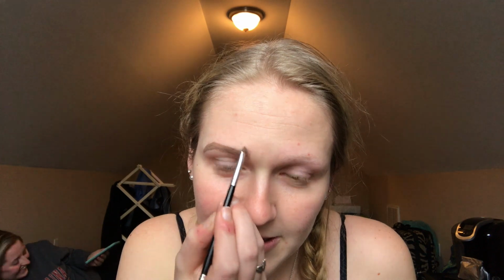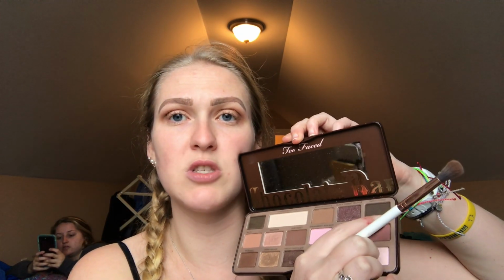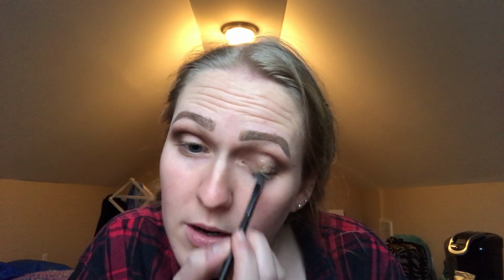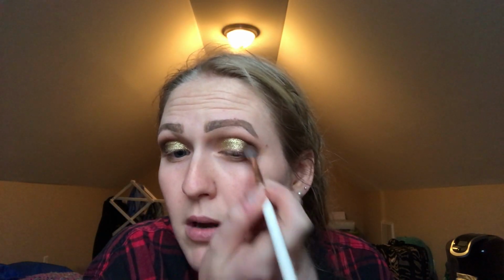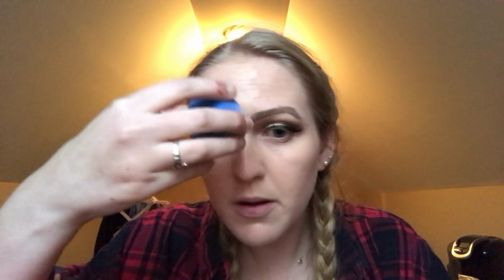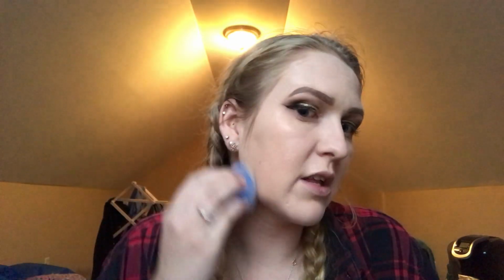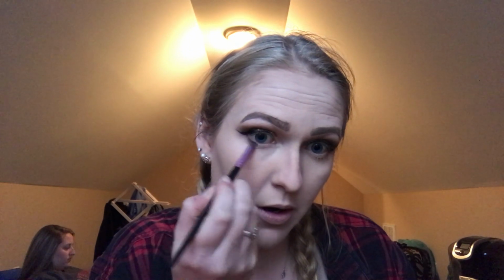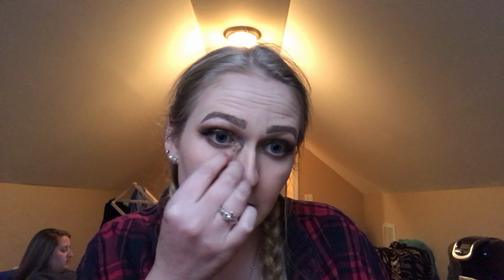GOLD GLITTER CHRISTMAS TUTORIAL | KaylayCreates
I love love LOVE Christmas and Christmas makeup! What kind of makeup do you like for Christmas?

MAKEUP USED:
Anastasia Beverly Hills Dipbrow Pomade (Taupe)
Tarte Double Duty Shape Tape Contour Concealer (Light)
Too Faced Chocolate Bar Eyeshadow Palette (White Chocolate, Milk Chocolate, Semi Sweet, Triple Fudge)
NYX Glitter Primer
NYX Face and Body Glitter (Gold)
NYX Professional Makeup Matte Liquid Liner
Cover FX Blurring Primer
Covergirl TruBlend Matte Made Liquid Foundation (Ivory)
Anastasia Beverly Hills Contour Cream Kit
Ulta Full Coverage Liquid Concealer (Light Cool)
Tarte Tarteist PRO Glow Liquid Highlighter (Exposed)
Milani Eyeshadow (Lily White)
Wander Beauty Unlashed Volume & Curl Mascara
Cover FX Illuminating Setting Spray (November 2017 Boxycharm)
Too Faced Melted Matte Liquified Long Wear Lipstick ( Lady Balls)

personal Instagram: kaylayarmstrong
beauty instagram: kaylaycreates